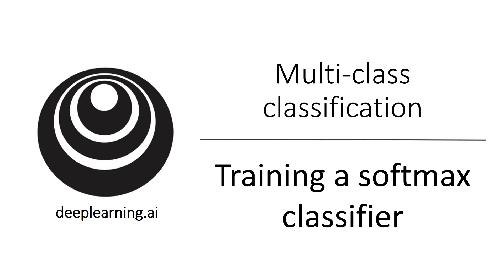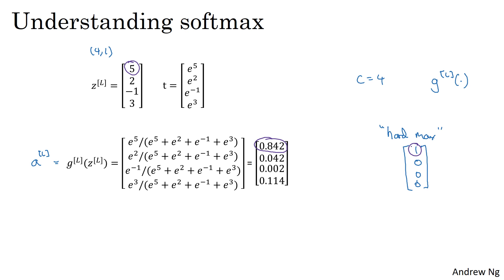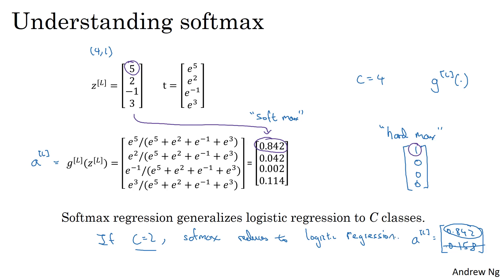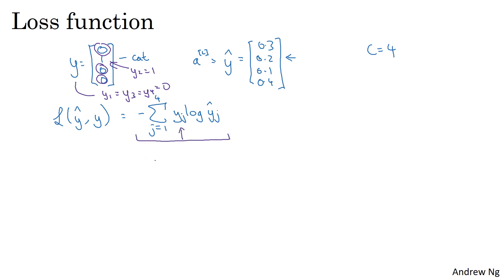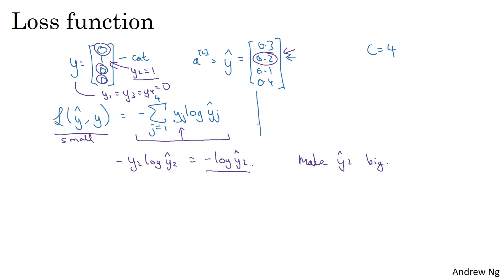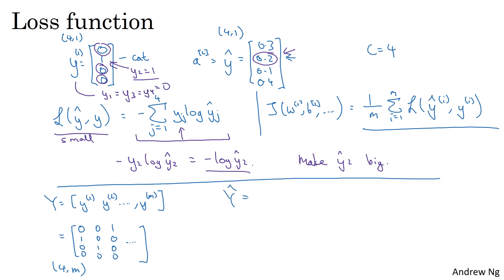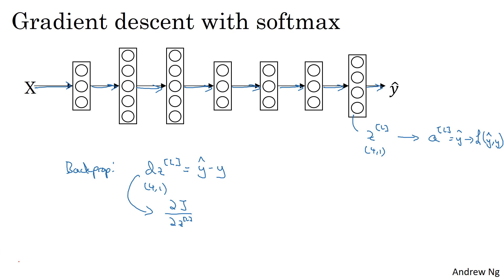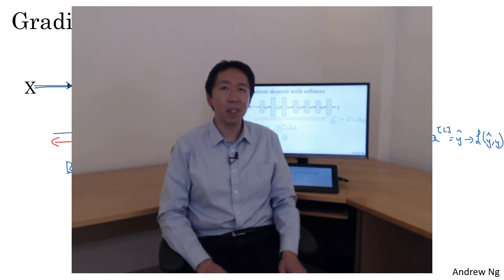Training Softmax Classifier (C2W3L09)